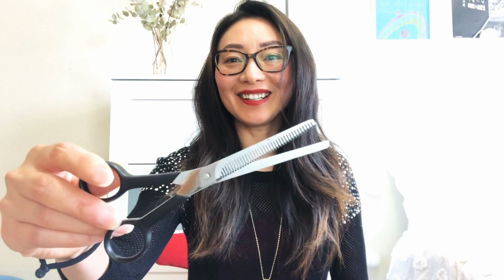Epi 2 | SAVE MONEY | Simplify Life | Frugal Habits that Save Money Easily | Frugal Living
Save money and save the planet! Sharing 10 more frugal money tips and hacks that save money daily. I'd love to learn more.

Epi 2: this one

how to start being frugal
how to start to make money
how to start saving money
ow to stay low maintenance and save money
How to save money easily and daily?
stay healthy and save money
Frugal living habits that saves quickly and easily.
How is frugal living like.
How is daily life of a frugal person?
Can I save money everyday?
How to save money everyday?
Are their quick ways to save money?
What do i need to do to save money quickly?
How to save money fast?
How to live frugally to save money?
Tips on spend less and save more.
How to save on groceries. How to save on cars and insurance. How to save on clothing. How to save on utilities. How to save around the kitchen. How to save on everything. How to be low maintenance and save money. What do i need to do to save money fast. How to reach financial independence. How to have financial freedom. how to reach financial freedom. Financial independence and retire early.

The information and advice provided in the video above and in all the videos at Liya’s Sustainable Living channel are not professional and should be acted on at the user's own risk. Viewers/Listeners/Readers discretion and discernment is advised. I do not take responsibility for decisions taken by the viewer based solely on the information provided in this video.